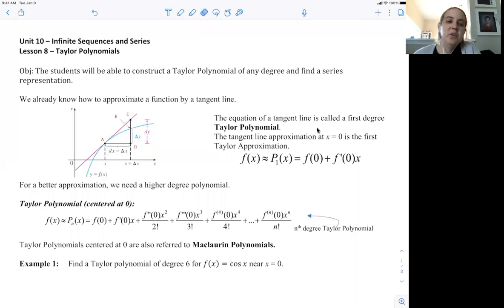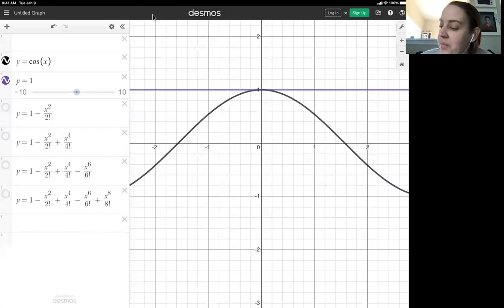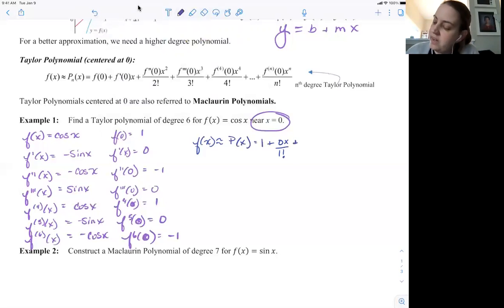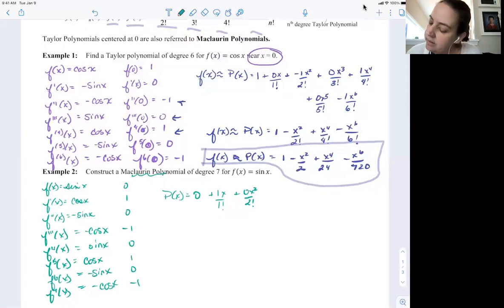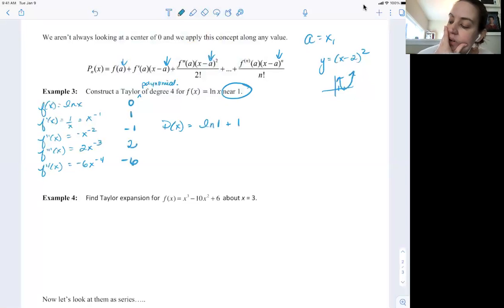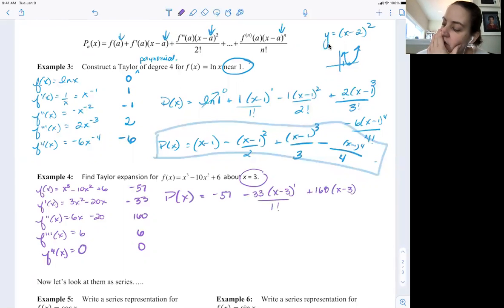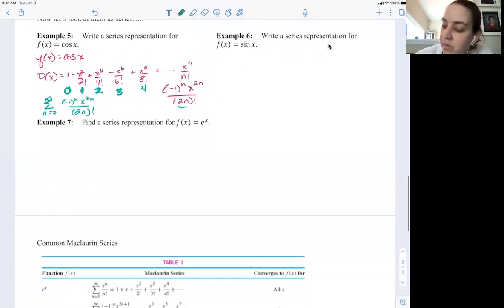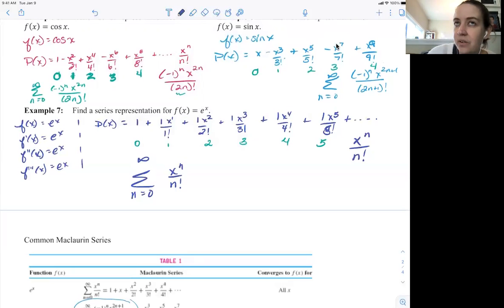Calculus BC 10B.8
Calculus BC U10B L8 - Power Series